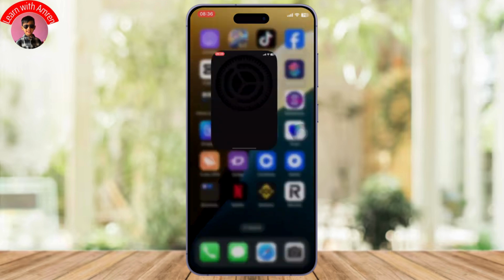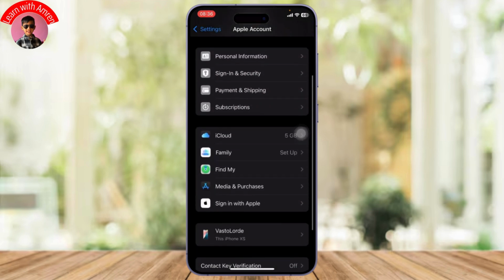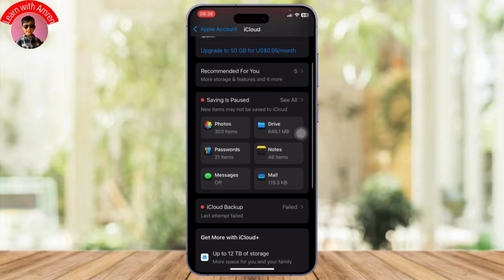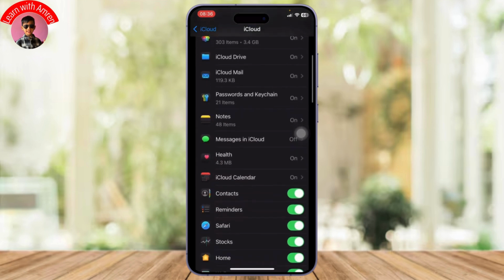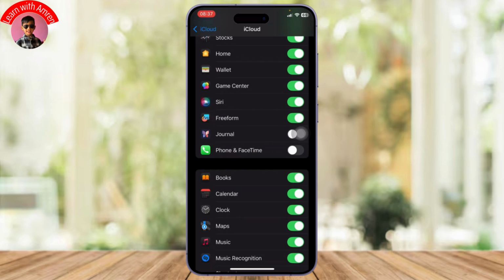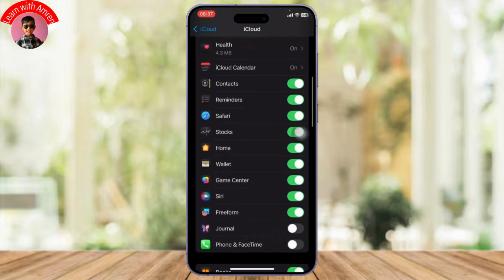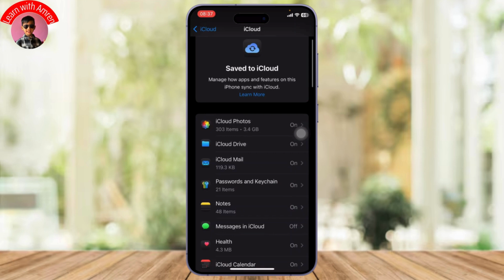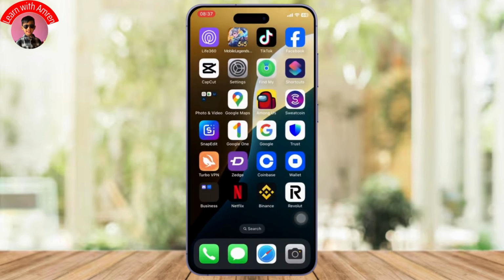How to Stop Sharing Call History Between iPhones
Easy Tutorial on How to Stop Sharing Call History Between iPhones.

Want to stop sharing your call history between iPhones? This video will guide you through the simple steps to disable the feature and keep your call logs private. Whether you're asking, "How do I stop sharing my call history between iPhones?" or need help with adjusting your settings, this tutorial covers everything you need to know. Watch now to learn how to prevent call history from syncing across your Apple devices and enjoy better privacy!

Timestamps:

00:00 How to Stop Sharing Call History Between iPhones
00:10 How Do I Prevent Call History from Syncing Between iPhones?